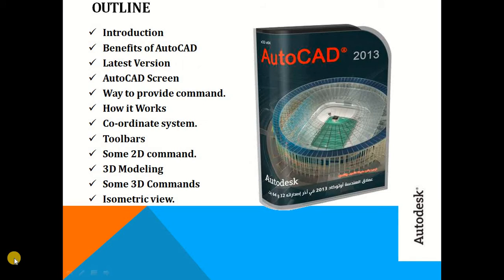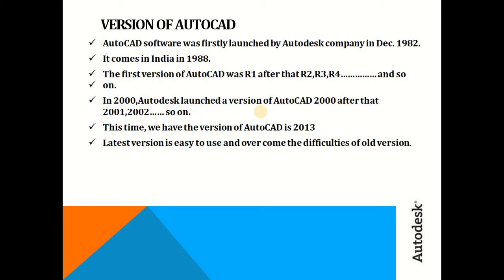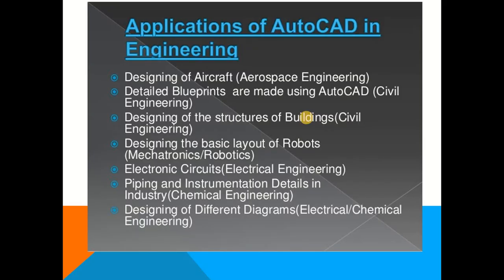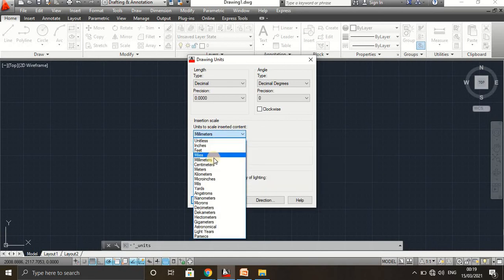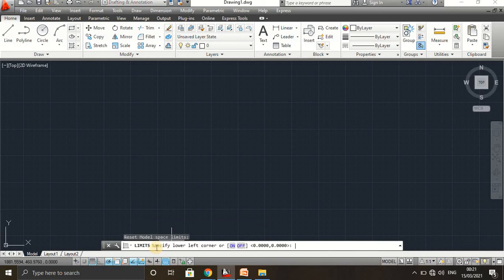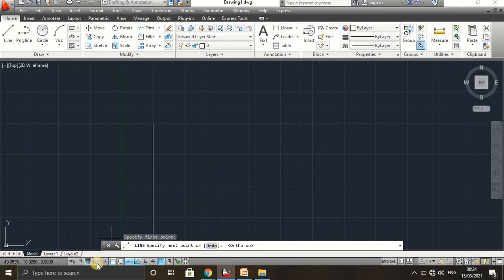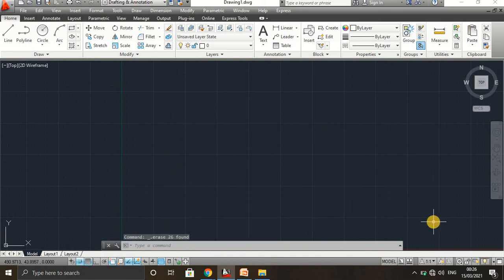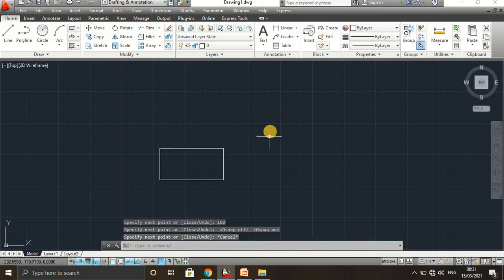AutoCAD Basic PART-1(Advantages & Application)